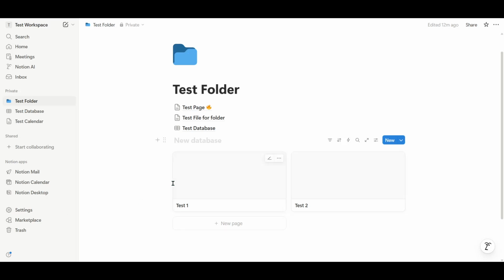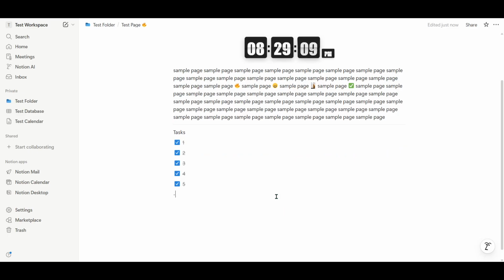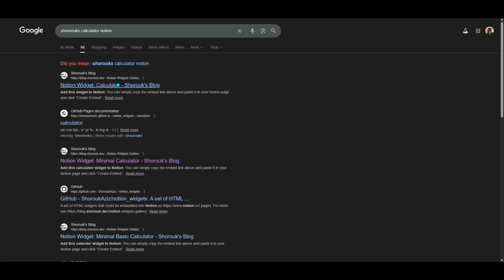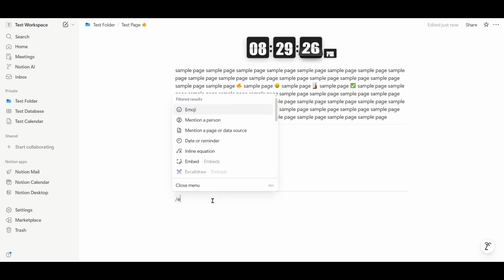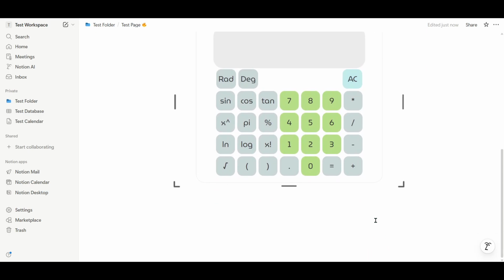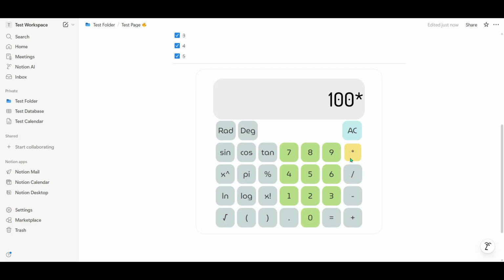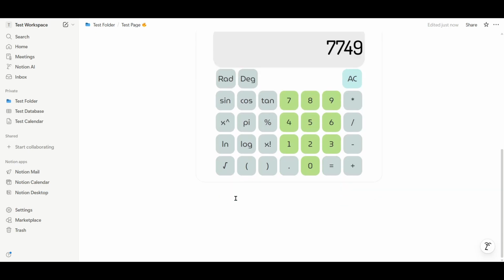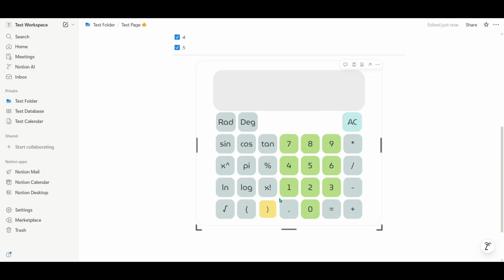How to Add a Calculator in Notion (2025 Step-by-Step Beginner Tutorial)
Learn how to add a calculator in Notion to perform quick math and calculations inside your workspace! In this 2025 step-by-step beginner tutorial, I’ll show you different ways to add a calculator, including embed widgets, formulas, and third-party tools, so you can calculate totals, budgets, and numbers without leaving Notion. Perfect for students, teams, and anyone working with numbers in Notion.